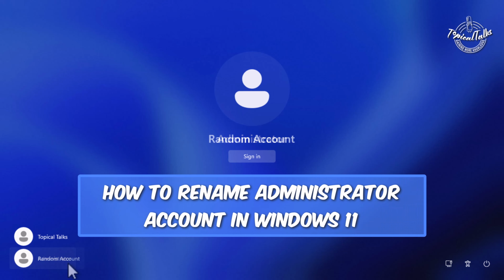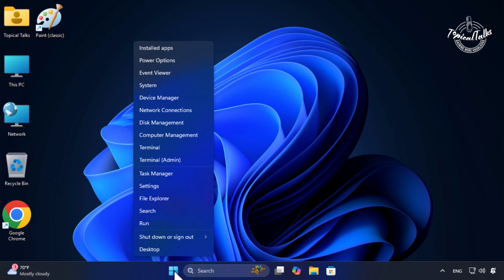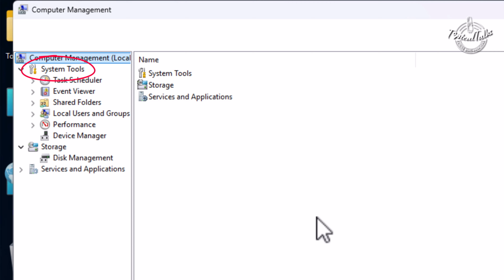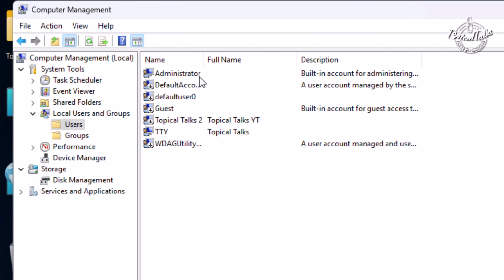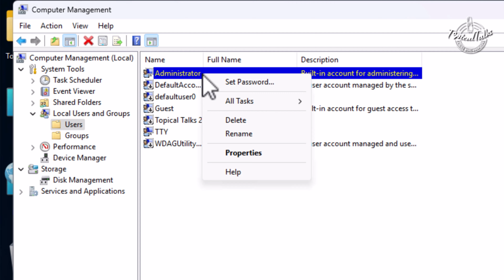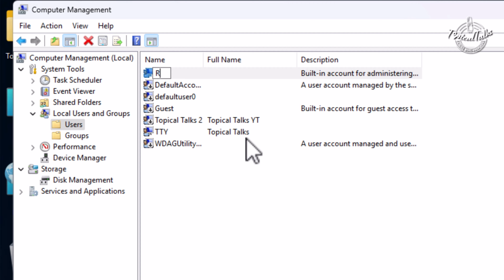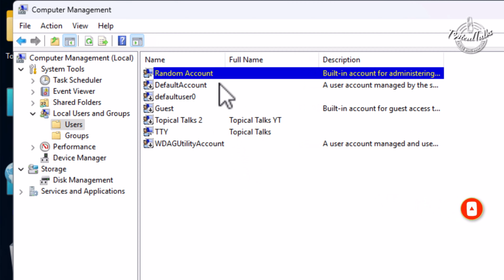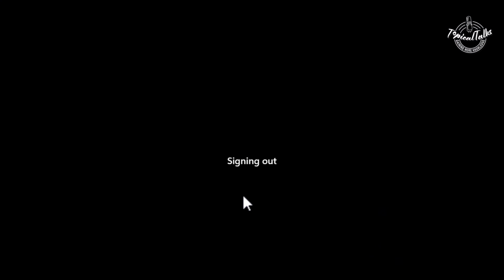How to Rename Administrator Account in Windows 11 | Full Guide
This video tutorial will show you how to rename Administrator account in Windows 11. Learn step by step tutorial on how to change the administrator name in Windows 11.

0:00 Intro
0:04 Rename Administrator account
0:56 Outro